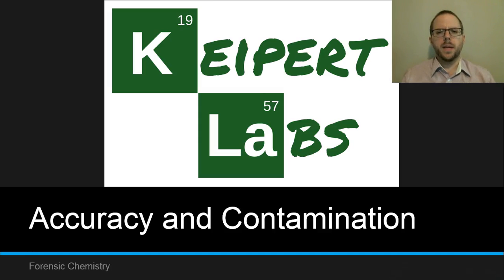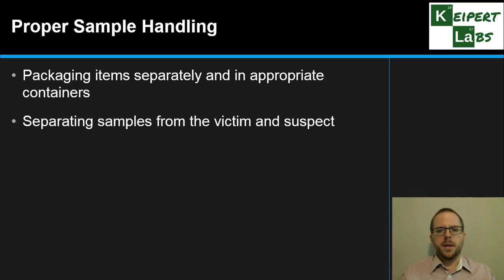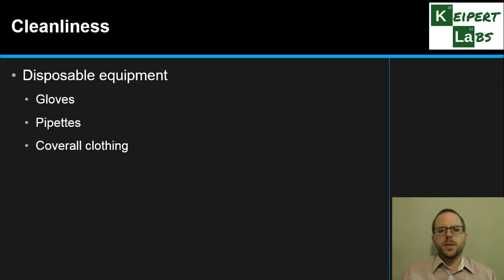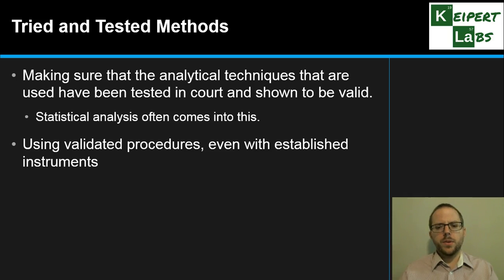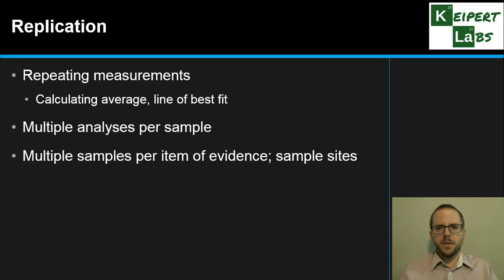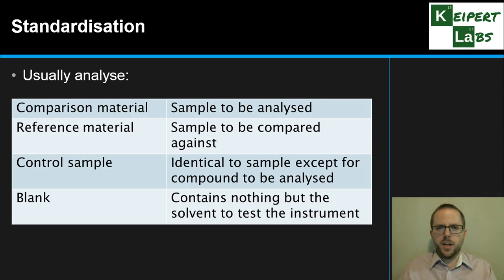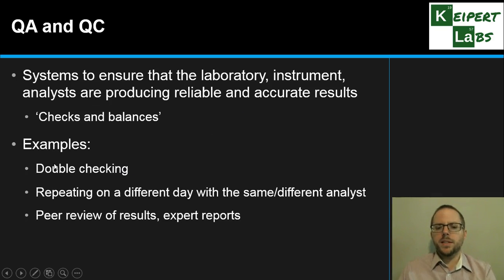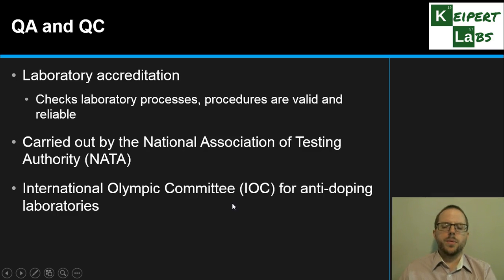Accuracy and Contamination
Given the high stakes involved in forensic science, how can we make sure that we do the best job? How can we ensure accurate results and  prevent potential contamination that may jeopardise a case or cause a miscarriage of justice? What steps can we take to make this as effective as possible? Check out this episode of Keipert Labs to find out more!